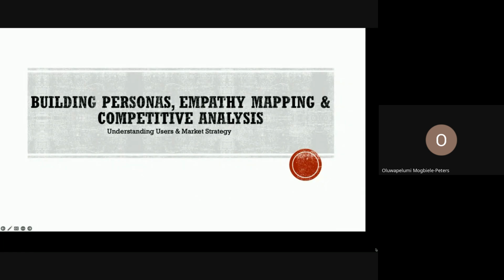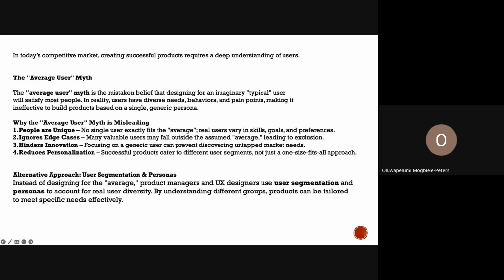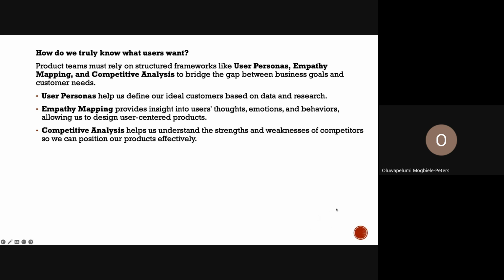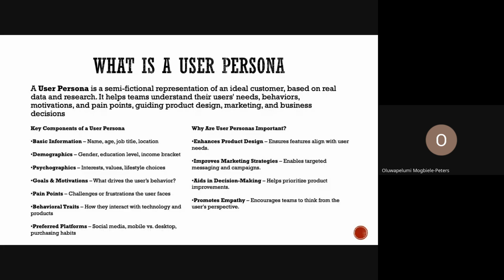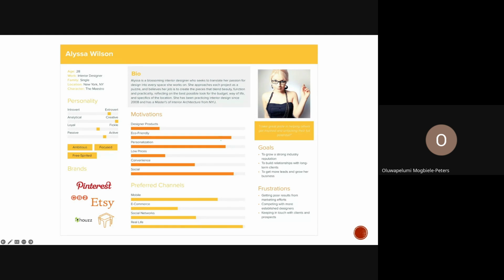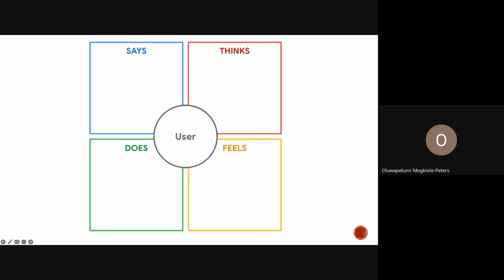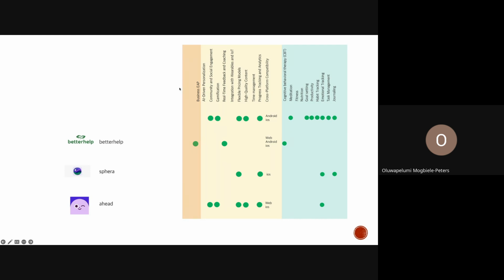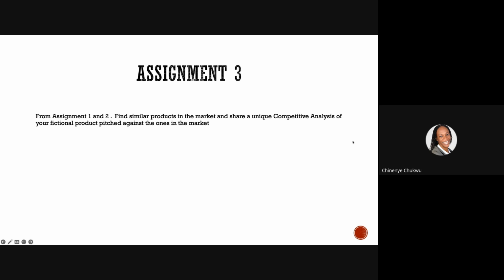Building Personas, Empathy Mapping & Competitive Analysis - Dive Africa Product Management Class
Discussed building Personas, empathy mapping, and competitive analysis
Explained the concept of 'average user' and its limitations
Introduced user segmentation as an alternative approach
🧑‍🤝‍🧑 User Segmentation and Personas
Defined user segmentation and its importance in product management
Explained different types of user segmentation (demographic, geographic, behavioral, psychographic)
Introduced the concept of user Personas and their components
📊 Empathy Mapping and Competitive Analysis
Discussed the importance of empathy mapping in understanding users
Explained the components of an empathy map (says, thinks, does, feels)
Introduced competitive analysis and its role in product management
👥 User Persona Examples and Creation
Analyzed example user Personas (Alisa and Jane)
Discussed how to interpret and use Personas in product development
Assigned task to create three user Personas for a fictional product
🗺️ Empathy Mapping Exercise
Explained the process of creating an empathy map
Discussed how empathy maps help in feature identification and product positioning
Assigned task to create an empathy map for a feature of the fictional product
🏆 Competitive Analysis Deep Dive
Explained the key aspects of competitive analysis
Discussed the importance of competitive analysis in product management
Provided examples of competitive analysis tools (SWOT, pricing analysis)